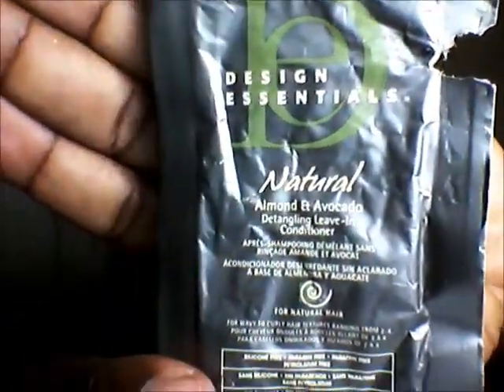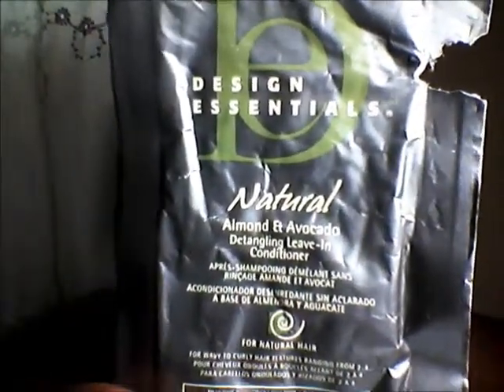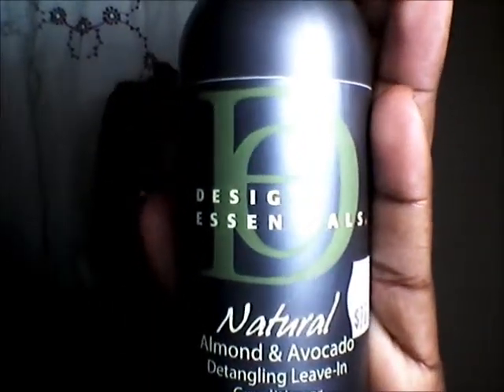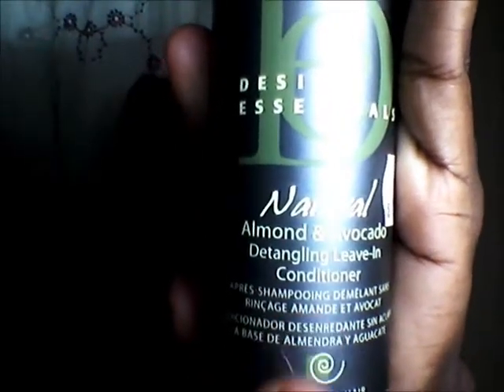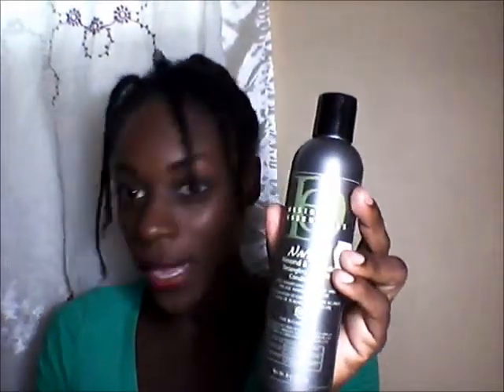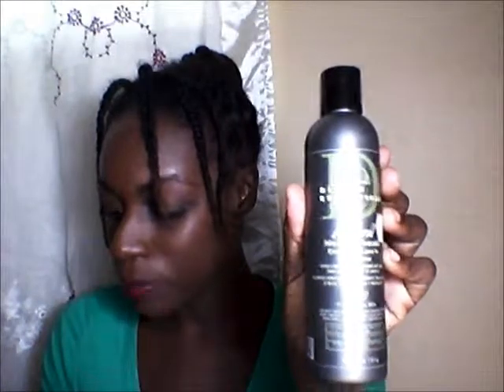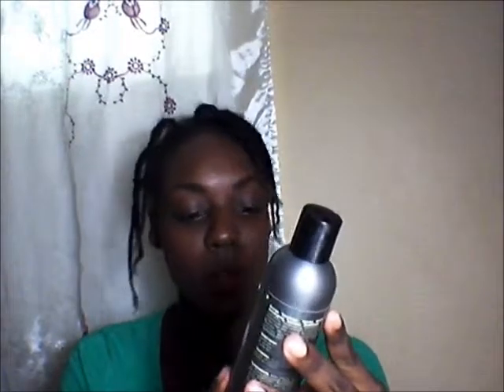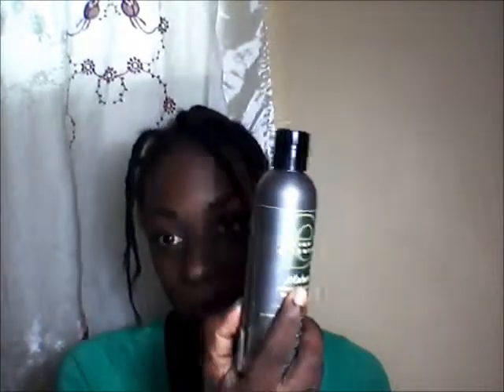Design Essentials Natural Leave-in Conditioner REVIEW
Hey My naTURal babies.. looking for a goood leave in conditioner try Design Essentials. One of my new Fav .